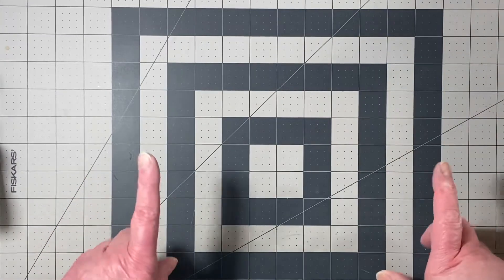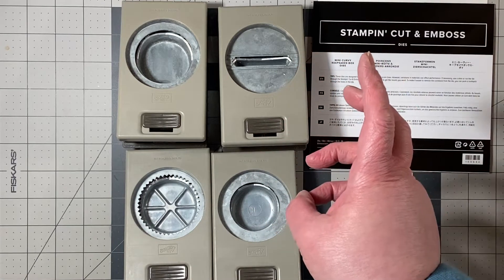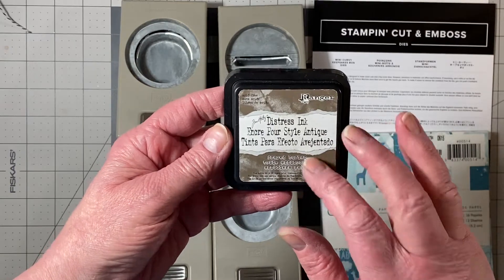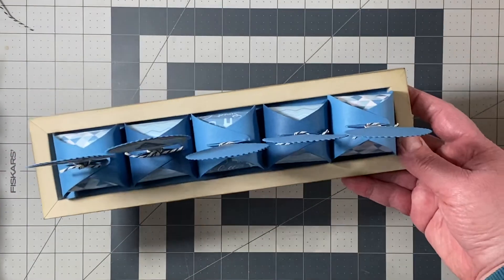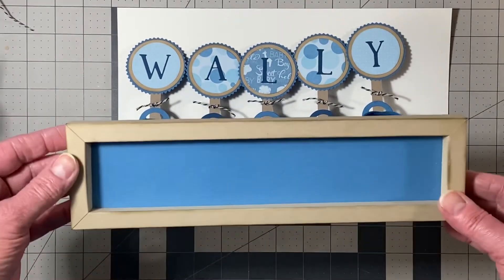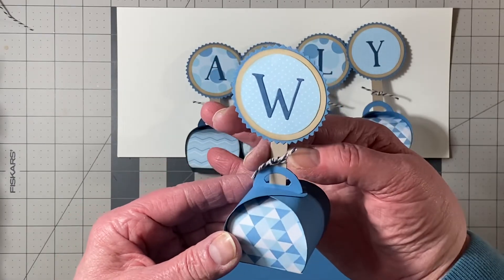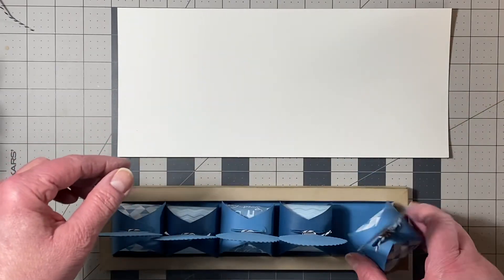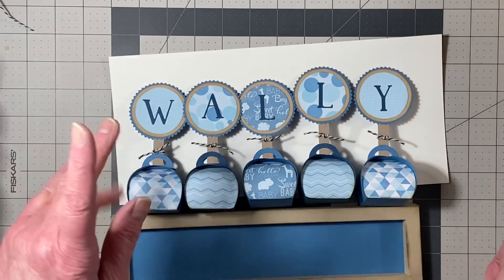Fab 4 Crafting Tools Collab April 2021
Here are the links to the hosts and other participants of this collab:

Happy stampin',
Linda